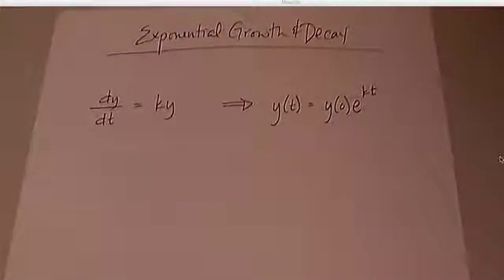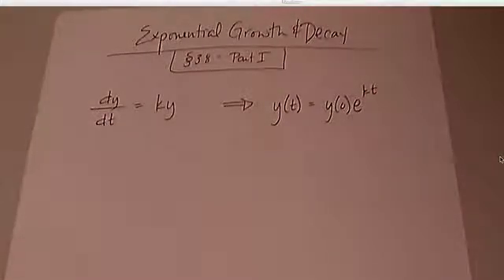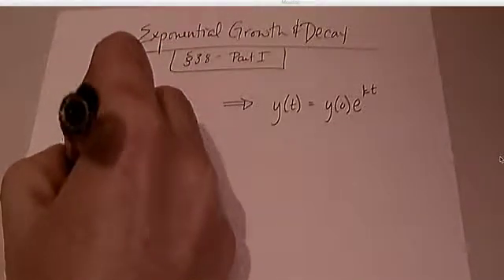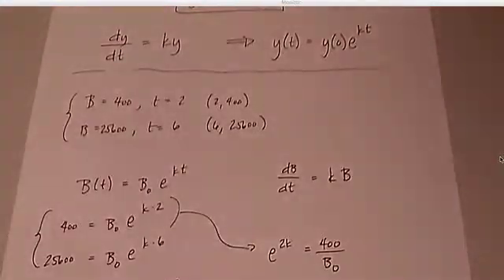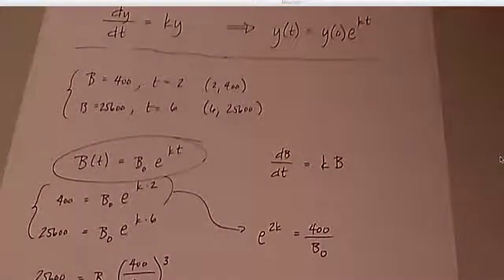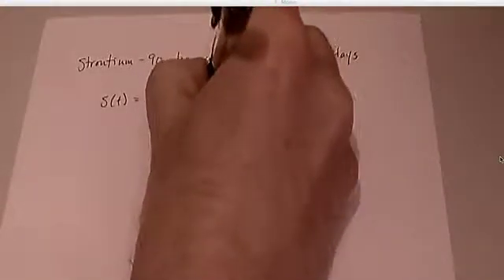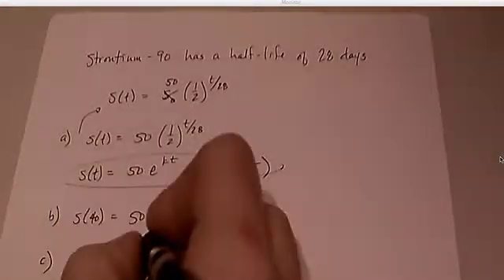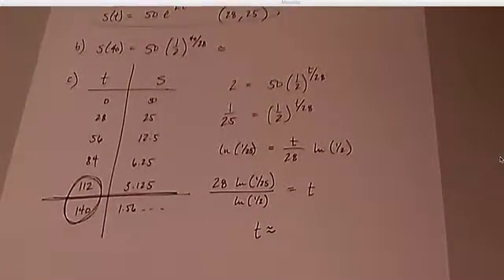Calculus Video 048 - Exp G&D 01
Examples - Exponential Growth & Decay